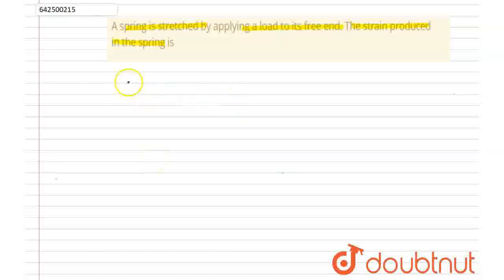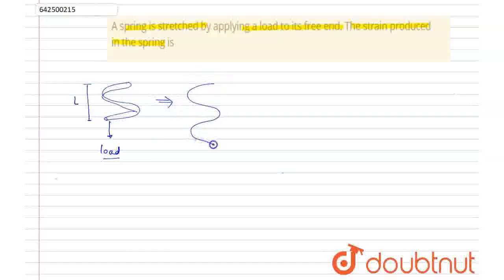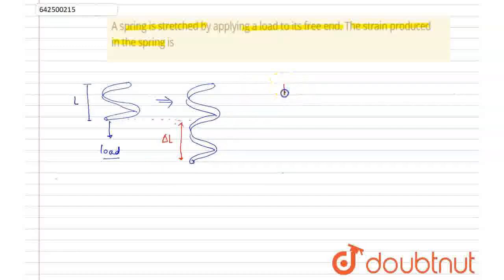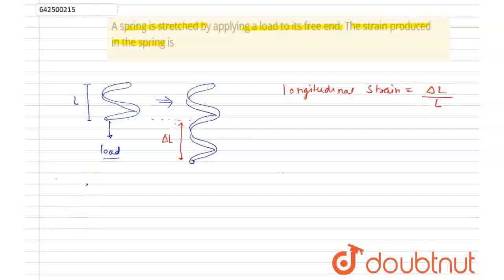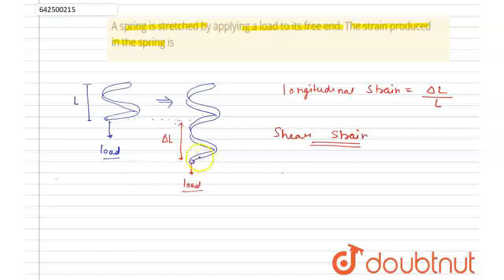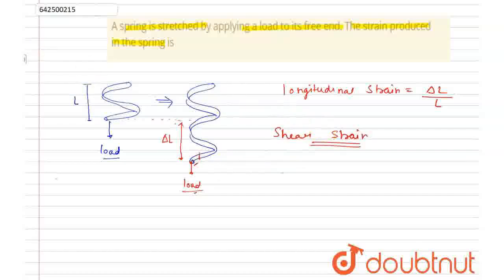A spring is stretchedby applying a load to itsfree end. The strainproducedin the spring is | CL...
A spring is stretchedby applying a load to itsfree end. The strainproducedin the spring is
Class: 11
Subject: PHYSICS
Chapter: MECHANICAL PROPERTIES OF SOLIDS
Board:CBSE

👉 Have Any Query? Ask Us.